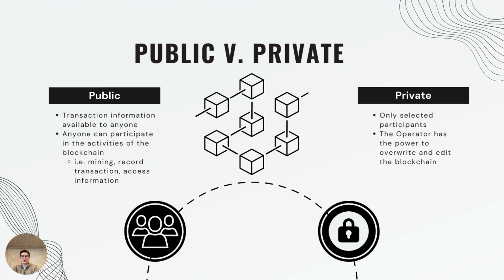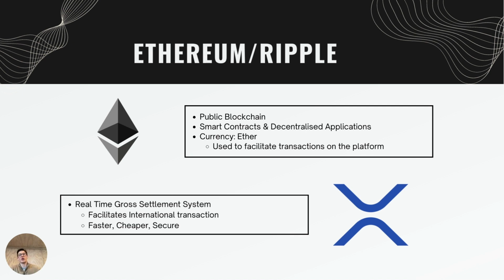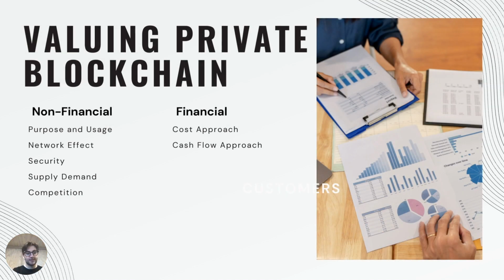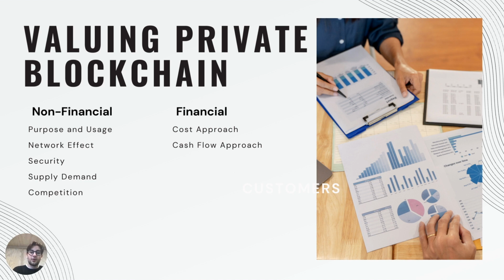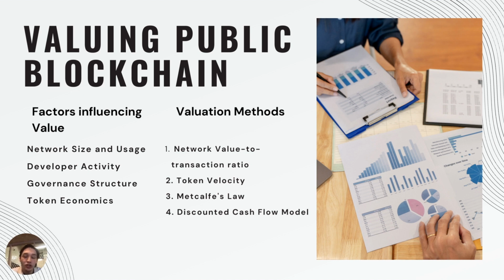Blockchain Valuation Group Project